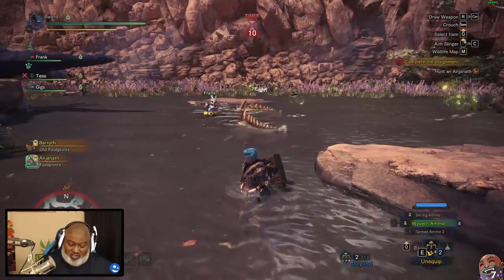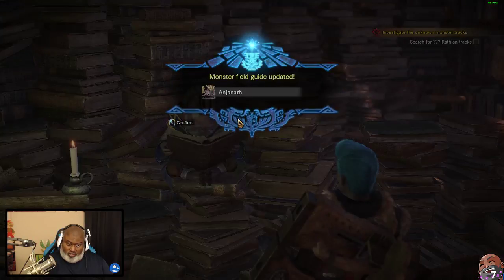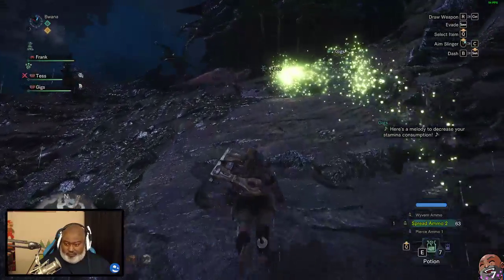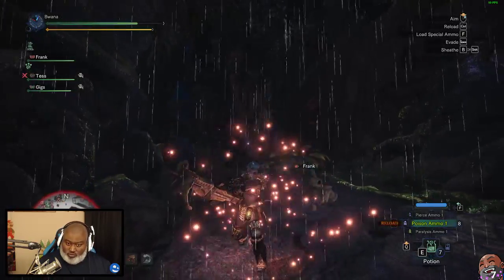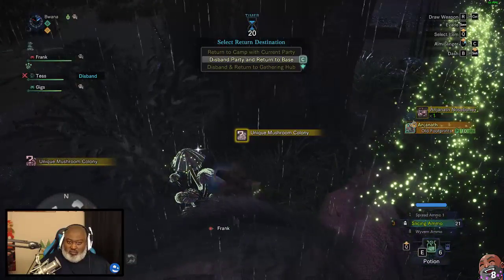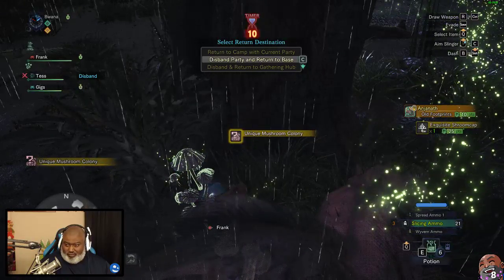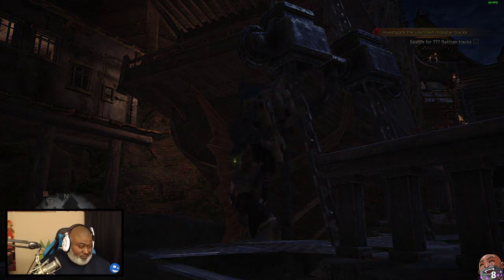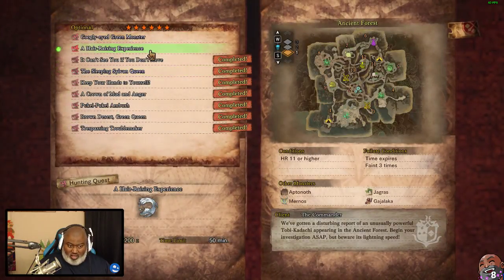Bwana Plays MONSTER HUNTER WORLD - Episode 35